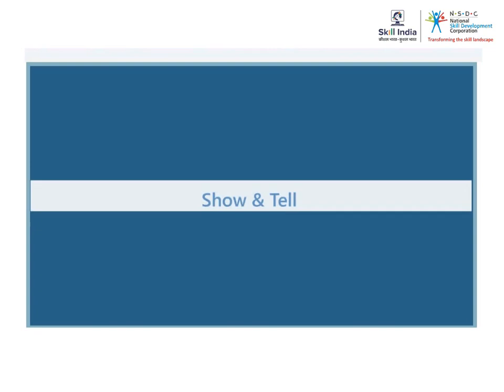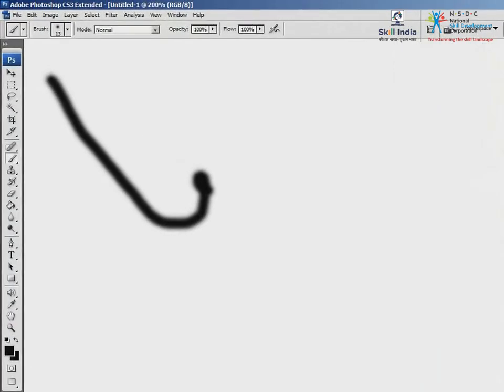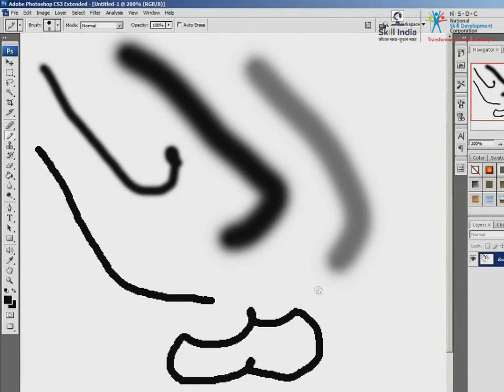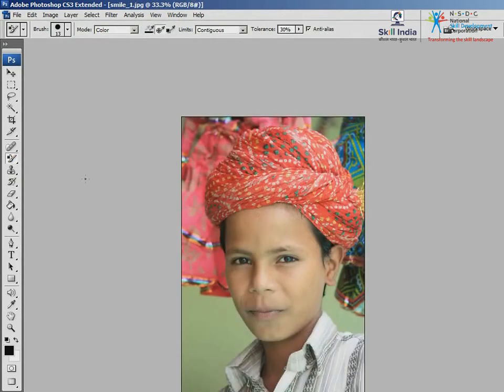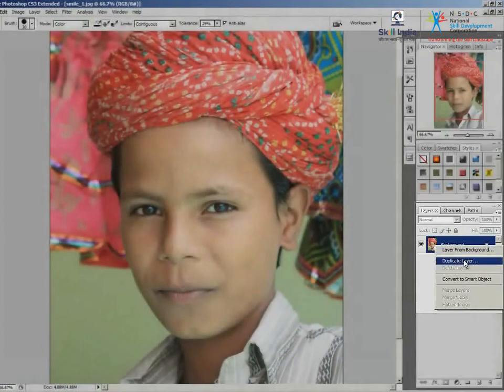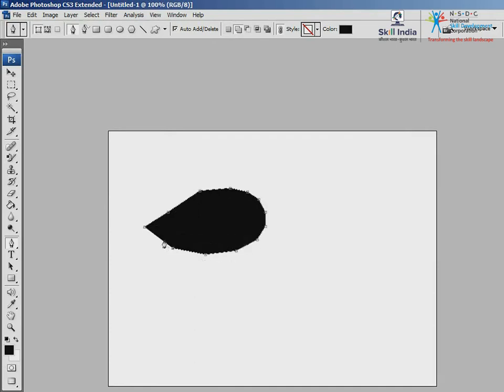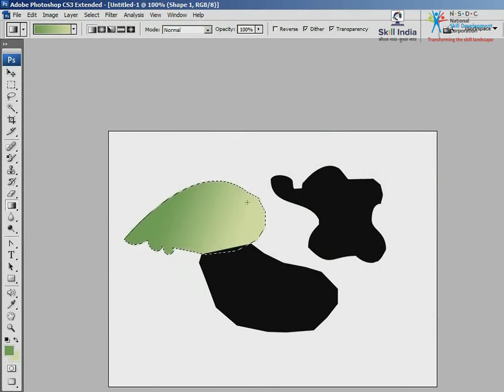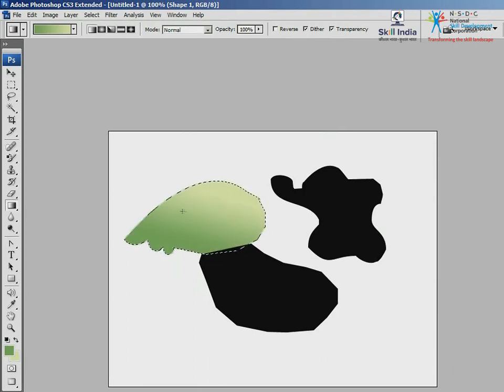Working of Drawing and Painting Tool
This video sows the process of working of Drawing Tool and Painting Tool of the Photoshop .